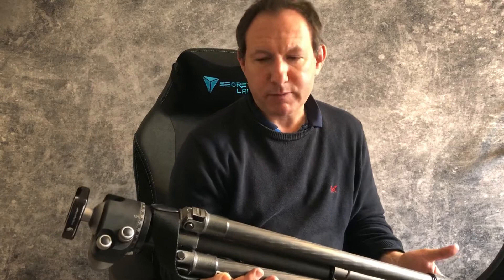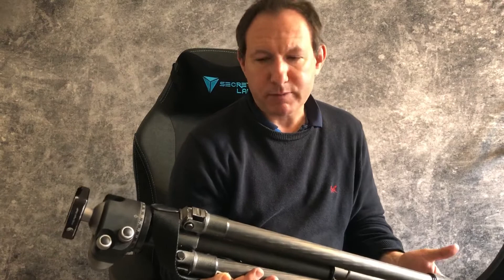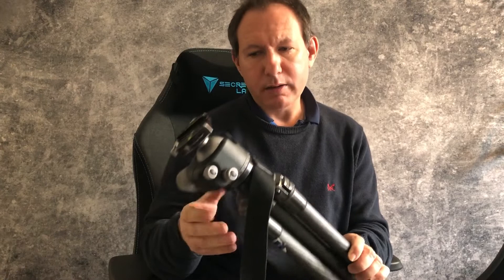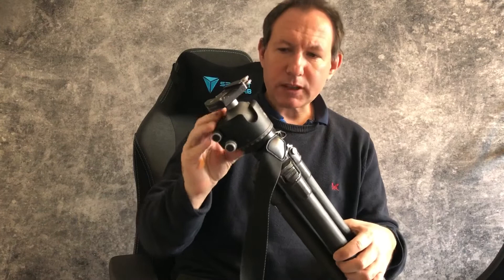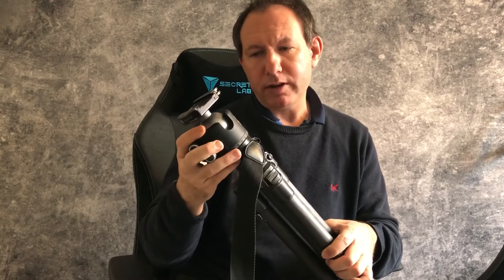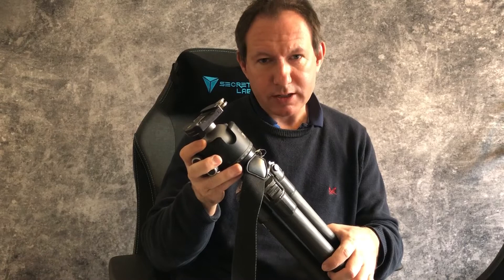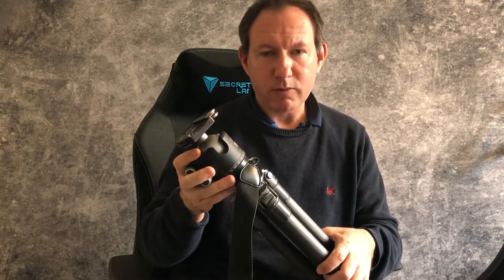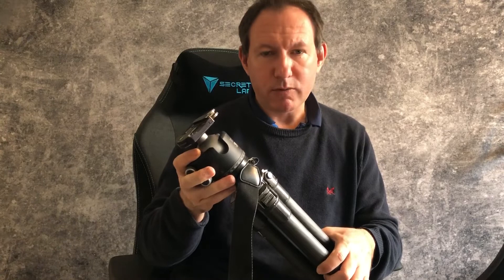Buying and Using a Tripod for Photography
In this video I talk about important things to consider when buying a tripod and tripod head. I also talk about how you can use a tripod to improve your photography and some other practical considerations.

My professional website where you can buy professional prints of my photographs (delivered to your door) or licence them is here:

Finally, please excuse the fact that I have chopped the top of my head of a little in this video. Talking about my tripod meant I couldn't use it to film the video which made things a little tricky.